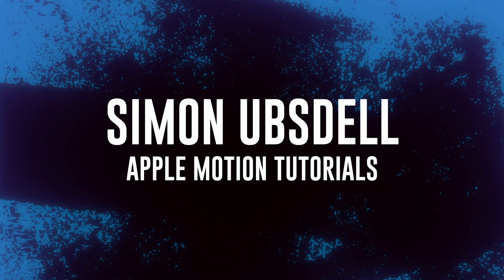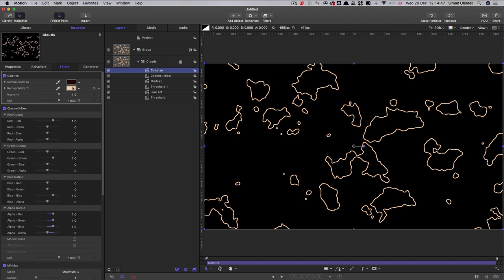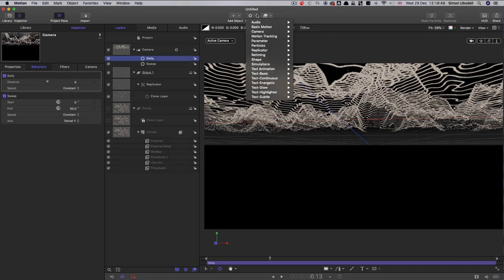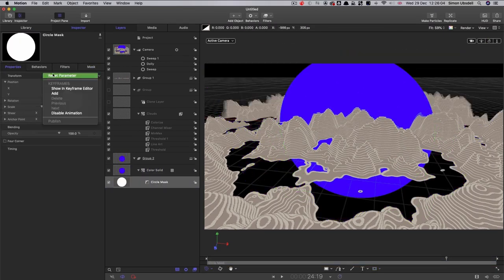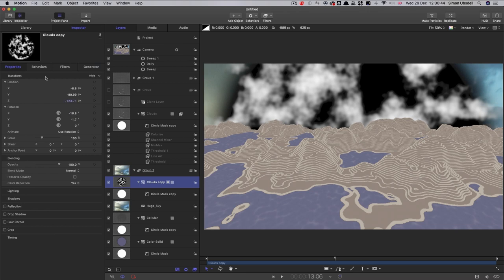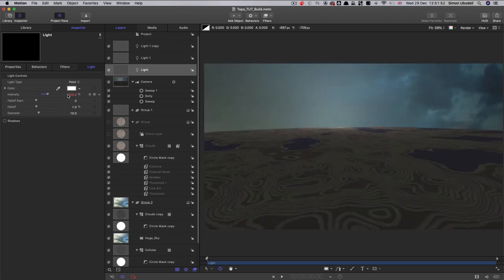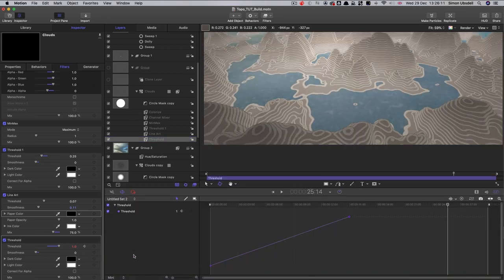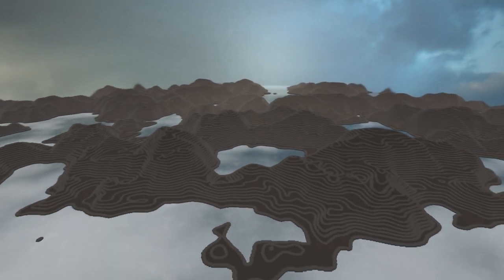Apple Motion: Terrain Modelling Tutorial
In which we look at a graphical technique for modelling terrain. It's not meant to be photorealistic and there's still more development I need to do on the details but I hope you'll find it interesting and useful all the same.